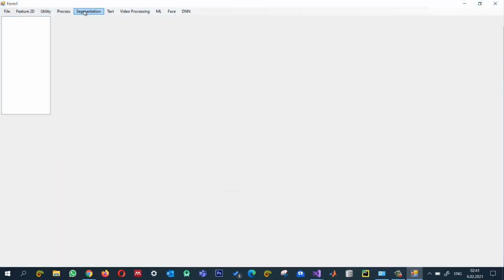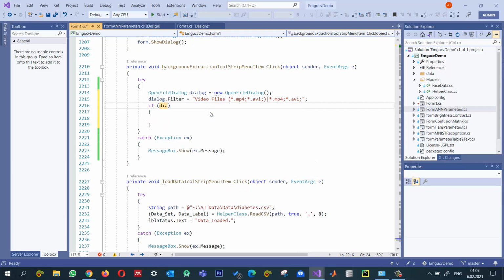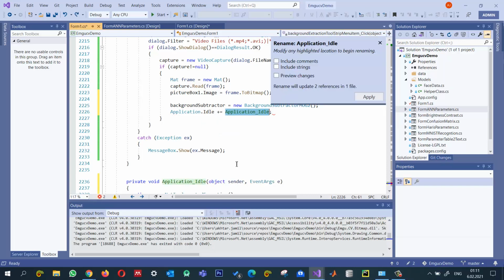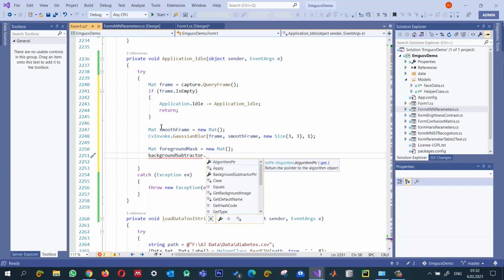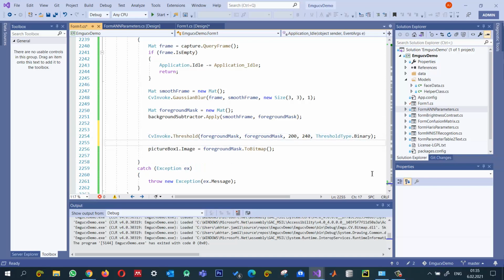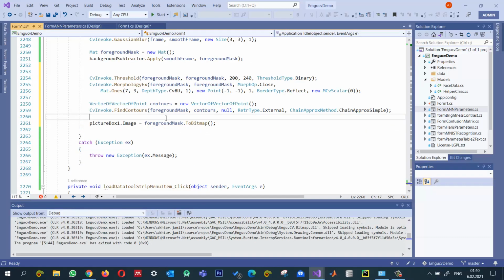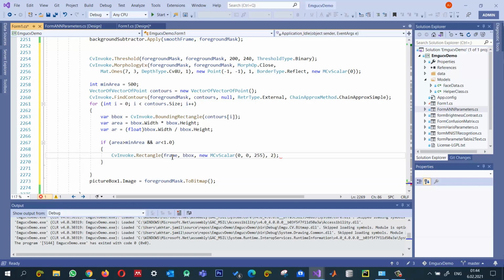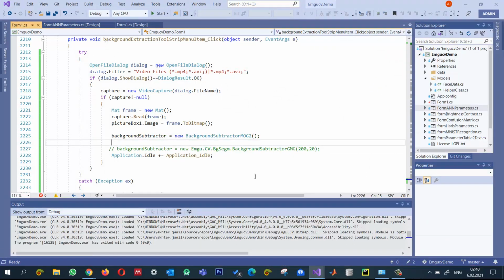EmguCV # 68 Moving Object Detection From Video with Background Subtractor using EmguCV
This tutorial shows how to use background subtrator for object detection from videos using Emgu CV. The code is written in Emgu CV 4.4 version with windows forms application in C# language.

FURTHER INFORMATION